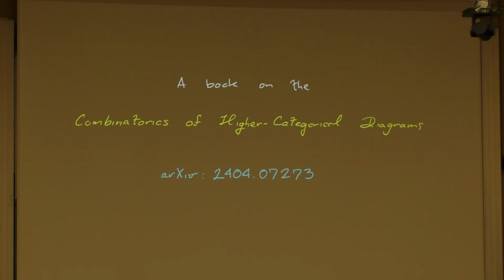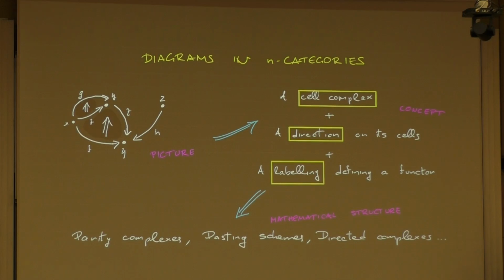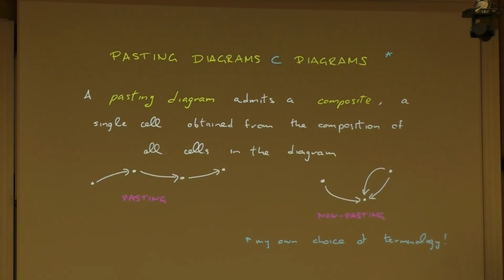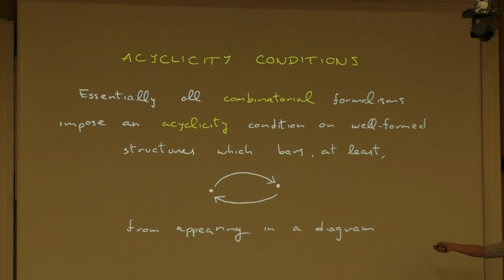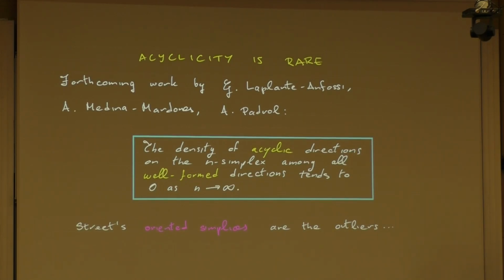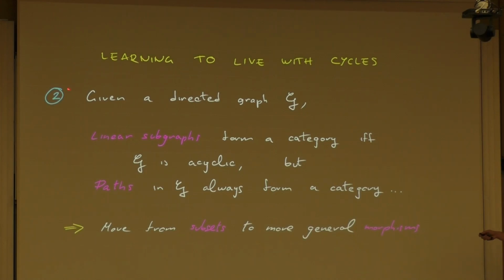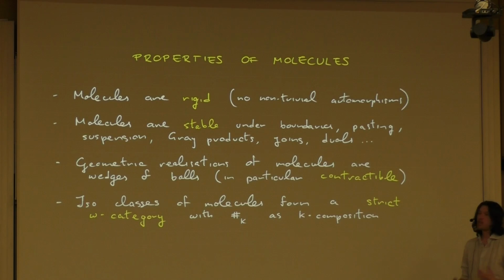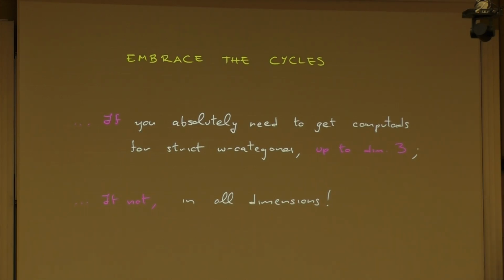CT2024, Amar Hadzihasanovic: Pasting diagrams beyond acyclicity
Speaker:
Amar Hadzihasanovic (Tallinn University of Technology)
Title:
Pasting diagrams beyond acyclicity